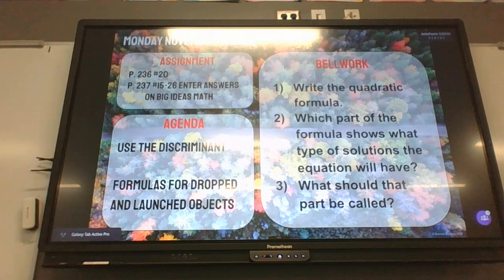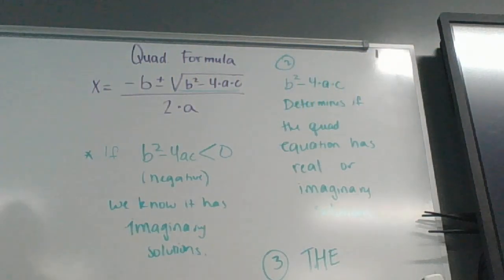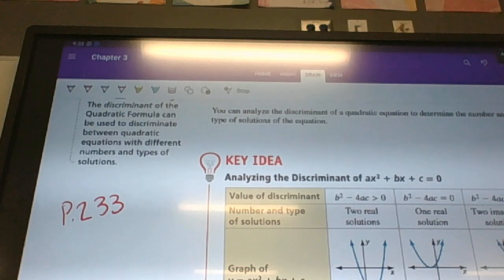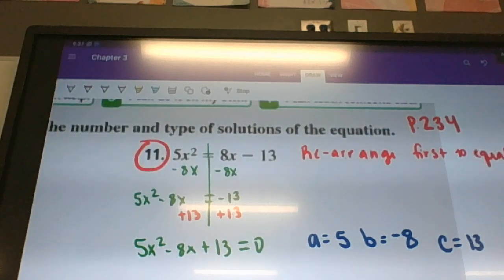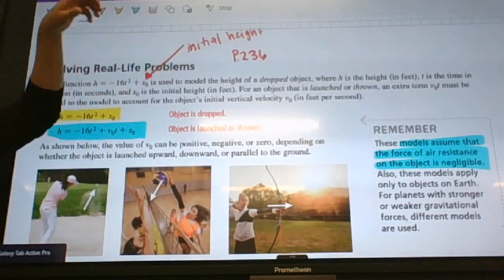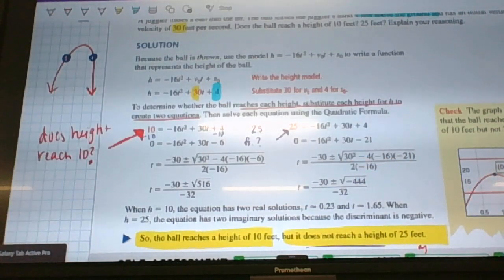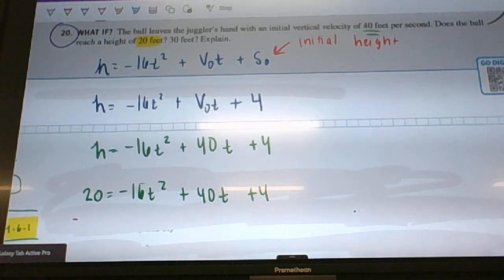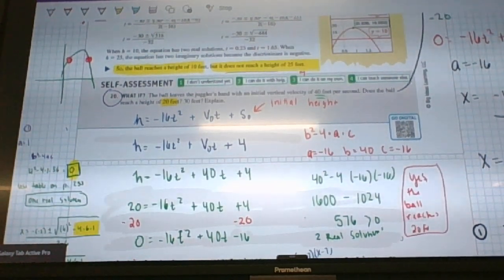Monday 11/4 PAM 3